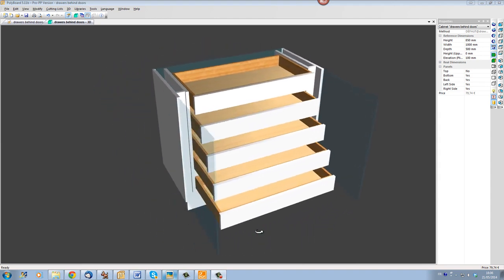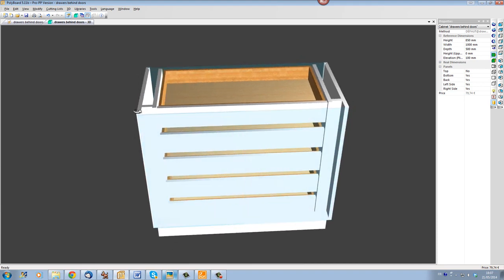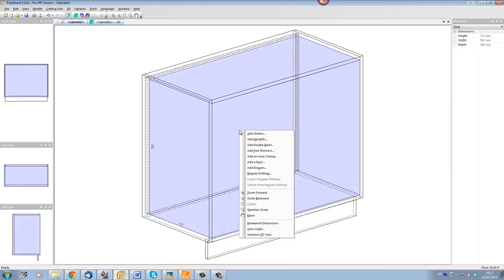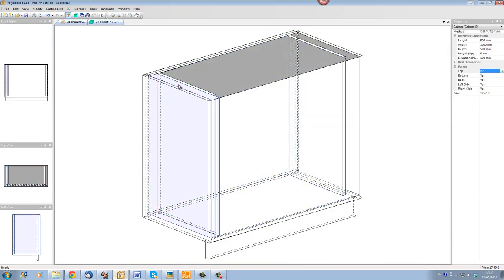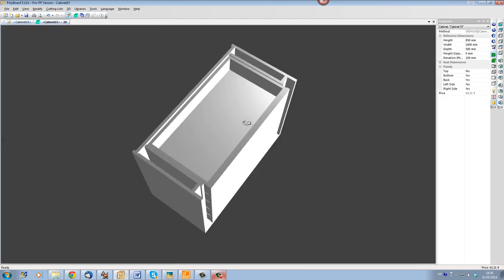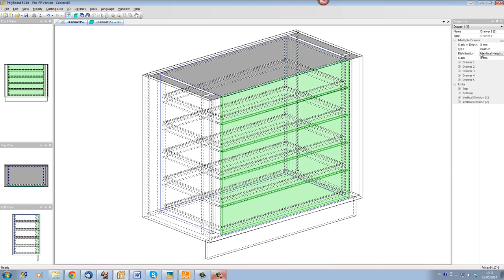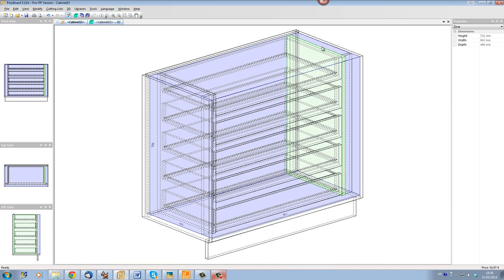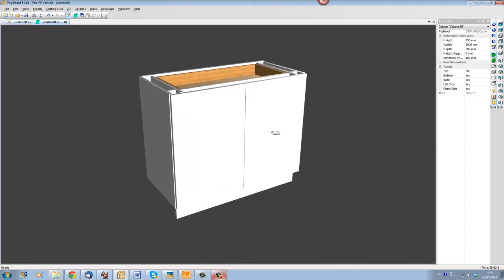Drawers behind Doors in PolyBoard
A nice design feature in PolyBoard where you need to set up drawers inside doors. Perfect for wardrobes and other storage units. The set up makes sure you've got enough space for your hardware too.